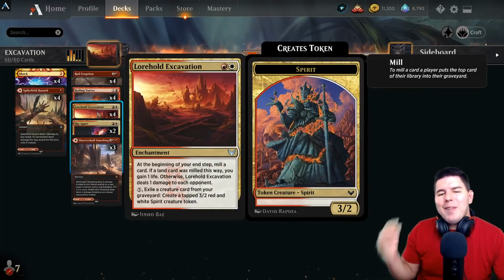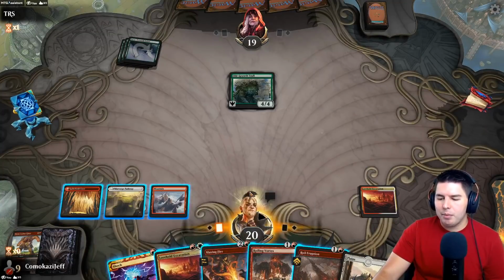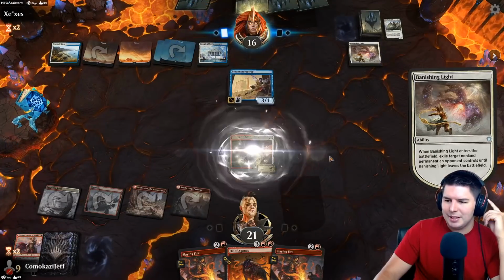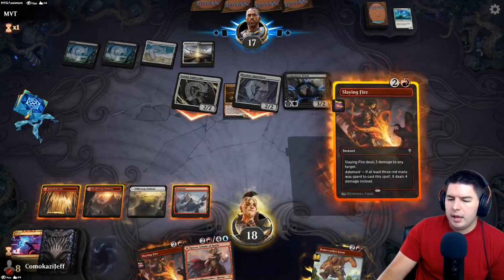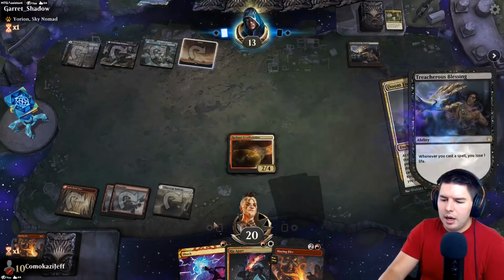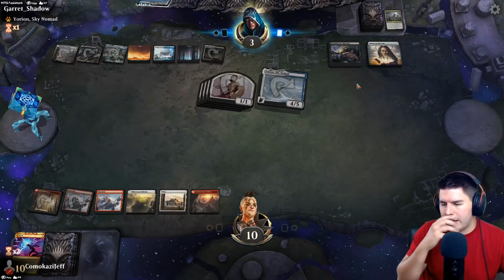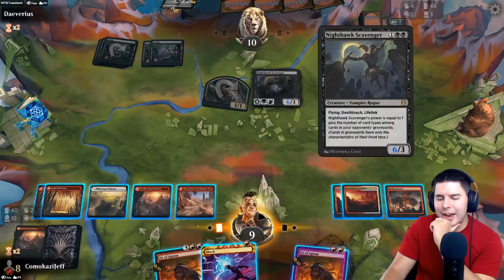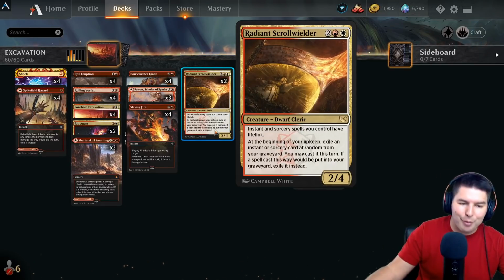LOREHOLD EXCAVATION BURN DECK IN STRIXHAVEN STANDARD | MTG ARENA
90% ... 45K/50K

00:00 Intro
03:45 Gameplay
33:08 Breakdown

Deck
4 Lorehold Excavation
3 Shatterskull Smashing
4 Roil Eruption
4 Bonecrusher Giant
4 Spikefield Hazard
4 Slaying Fire
2 Radiant Scrollwielder
2 Rip Apart
4 Furycalm Snarl
3 Rowan, Scholar of Sparks
4 Roiling Vortex
2 Ox of Agonas
4 Shock
10 Mountain
2 Plains
4 Needleverge Pathway